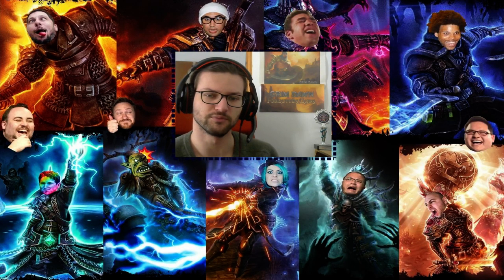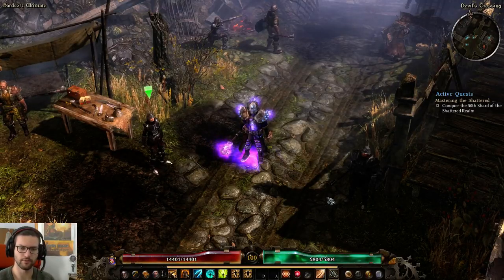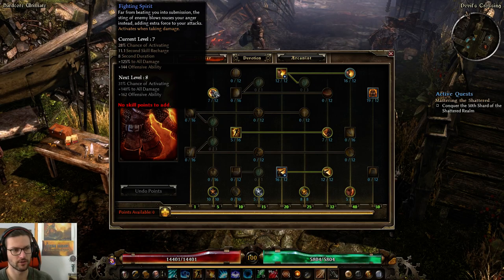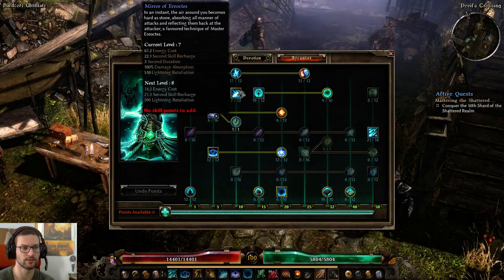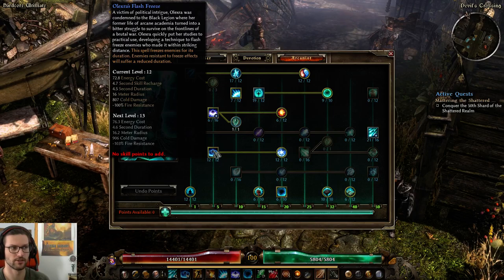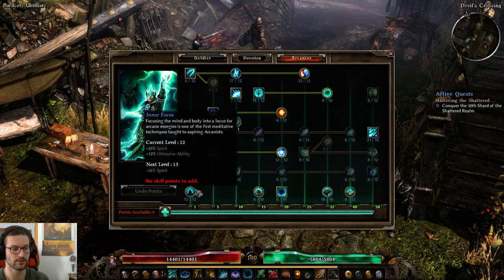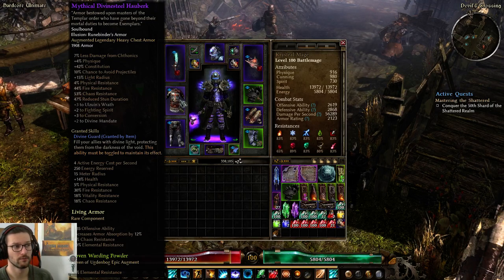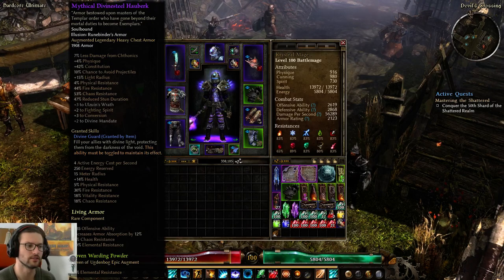[HC] Grim Dawn Build Guide - Bone Lance Battlemage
forum post: soon?
timestamps:
0:00 intro
2:36 skill point allocation
8:30 devotions
10:49 how to make devotions
14:46 gear
26:59 Dummy
28:06 Kra'vall
29:12 Ancient Grove
32:18 Gargabol
33:33 Tomb of the Heretic
34:56 Magi
37:09 Morgoneth
39:25 Lokarr